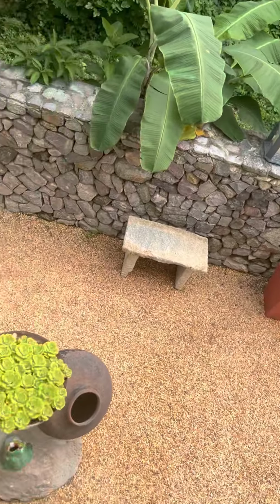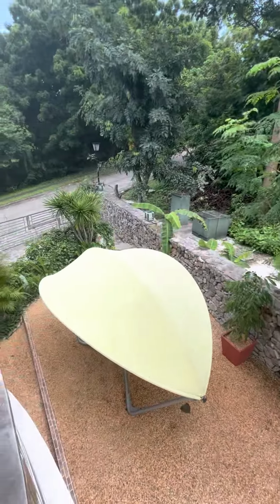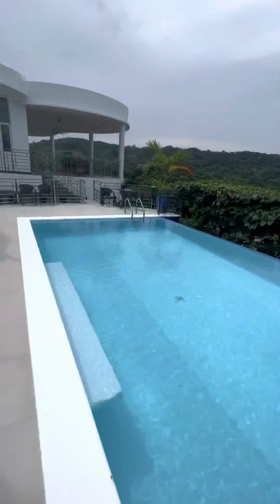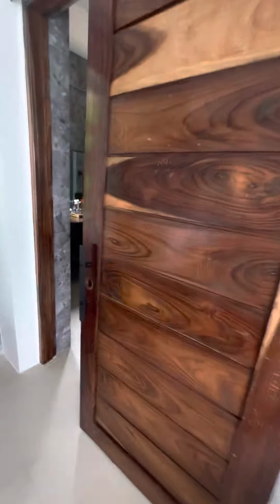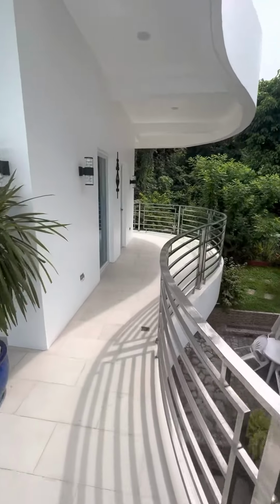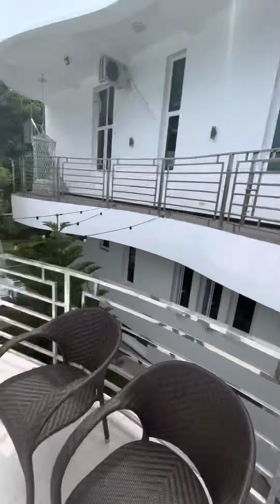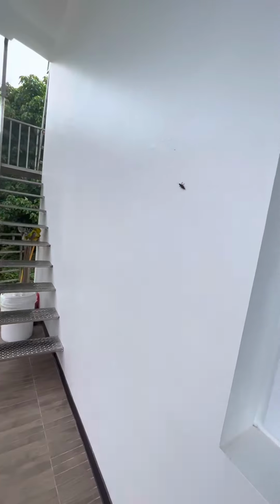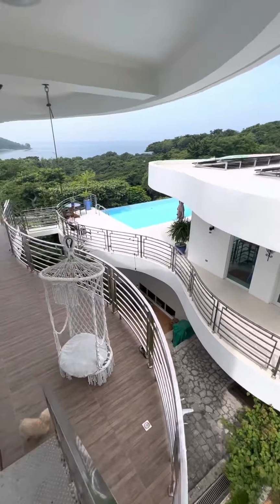Tour of our new extension housse garage 3 floors , with pool that we built ourself